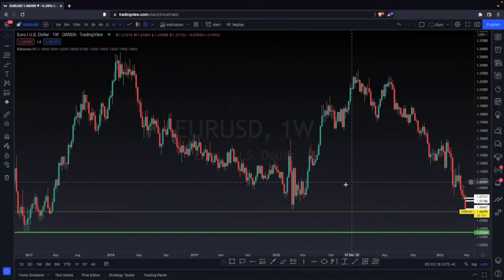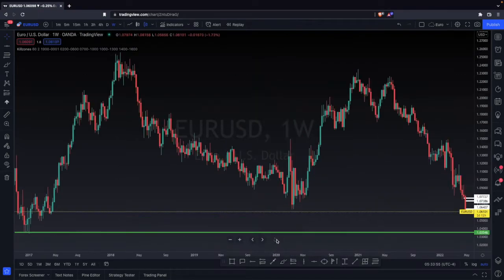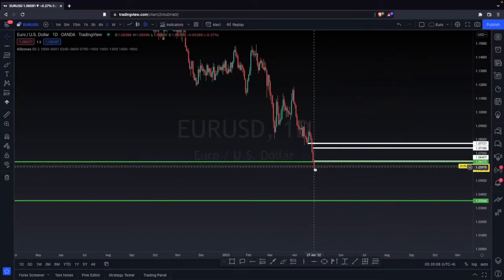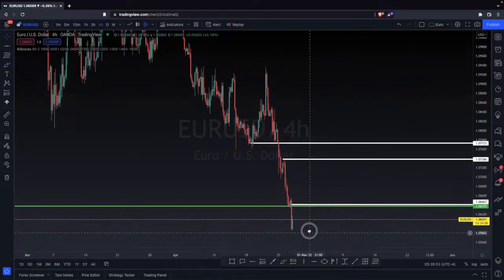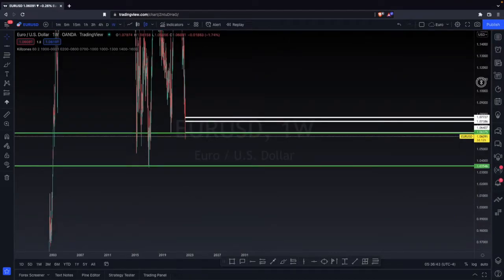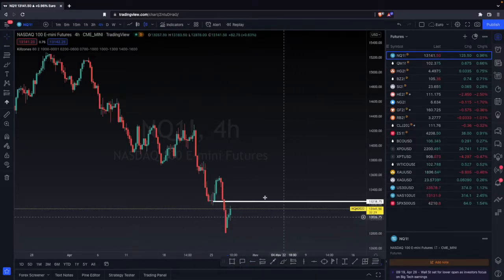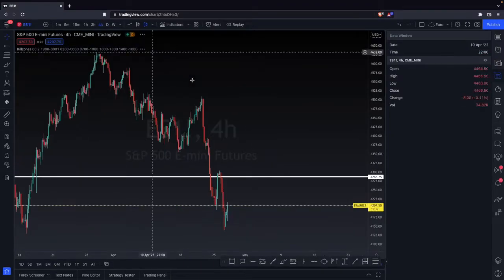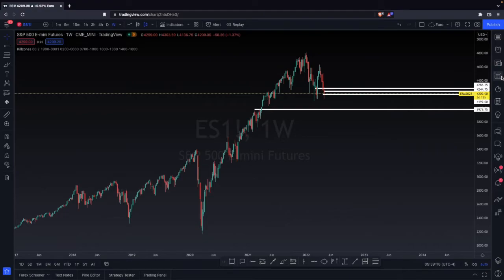Futures and Forex Trading: S&P E Mini, Nasdaq E Mini, and EURUSD Analysis